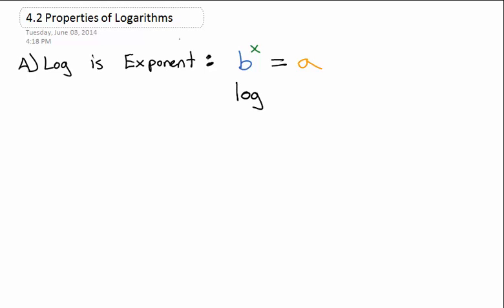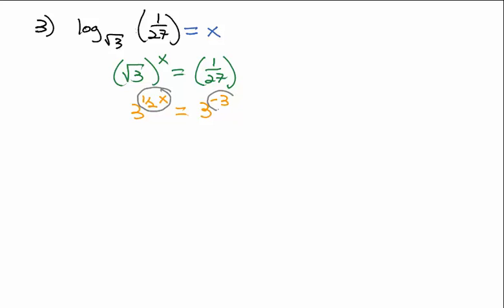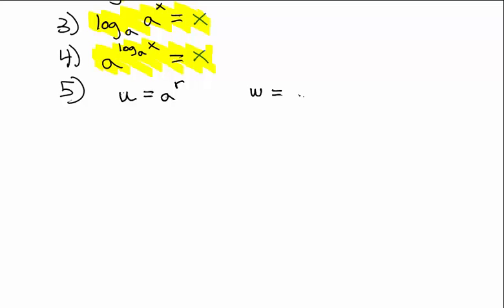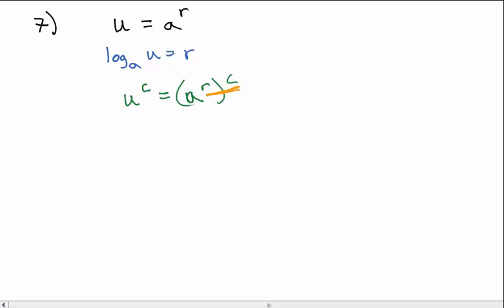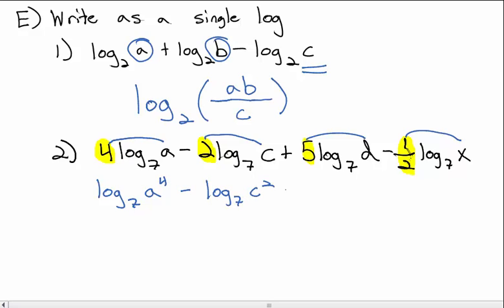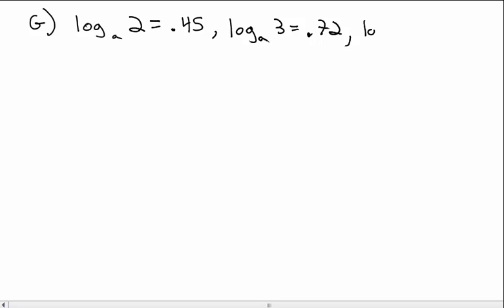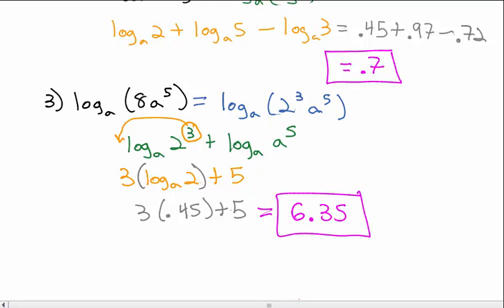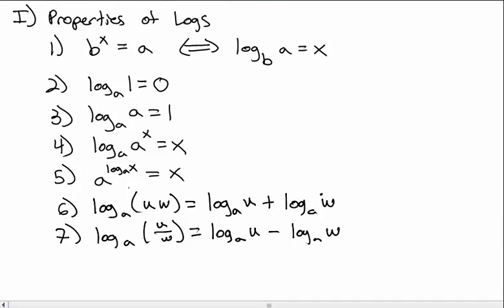4.2 Properties of Logs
definition and properties of logarithms